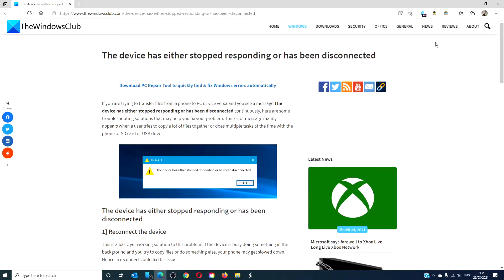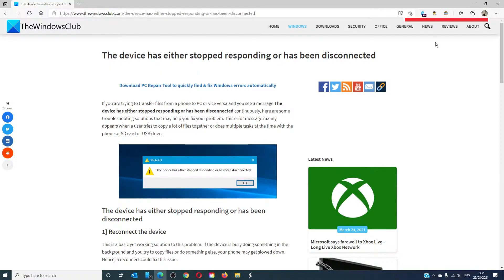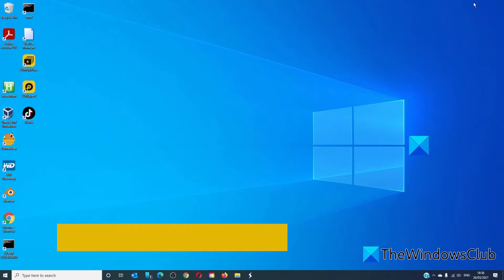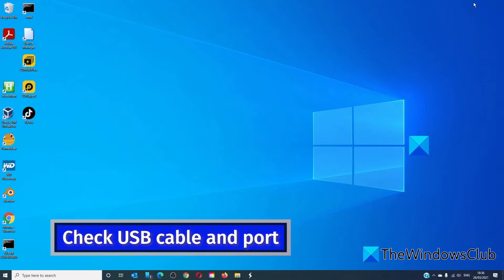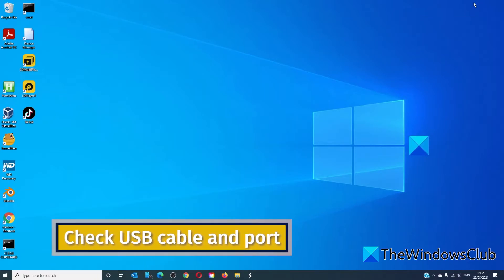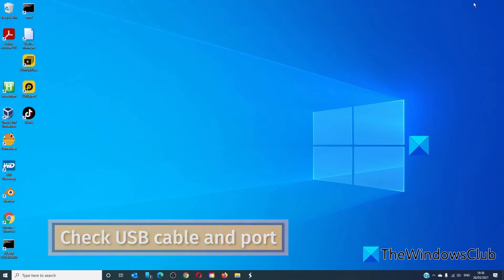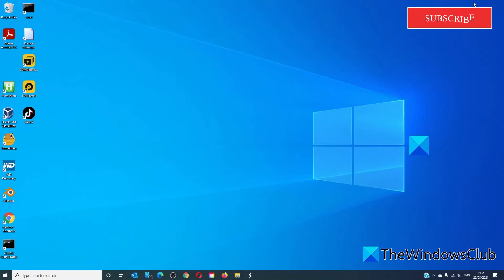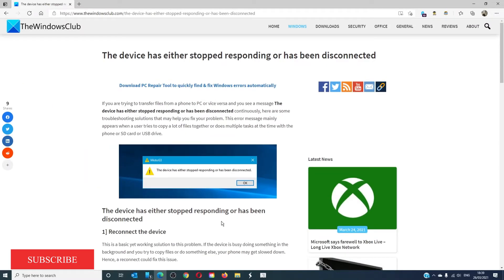The device has either stopped responding or has been disconnected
If you are trying to transfer files from a phone to PC or vice versa and you see a message The device has either stopped responding or has been disconnected continuously, here are some troubleshooting solutions that may help you fix your problem. This error message typically appears when a user tries to copy many files at once or performs multiple tasks simultaneously with the phone, SD card, or USB drive.

1] Reconnect the device

2] Do one task at a time

3] Verify USB cable/port

4] Uninstall and reinstall USB controllers

5] Use Hardware and Devices Troubleshooter